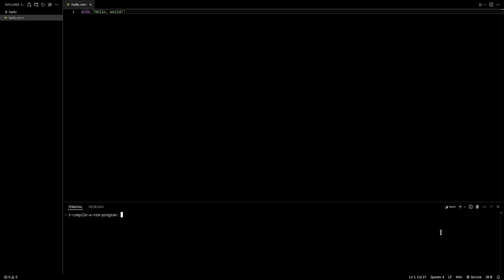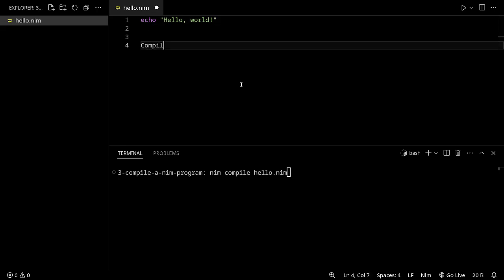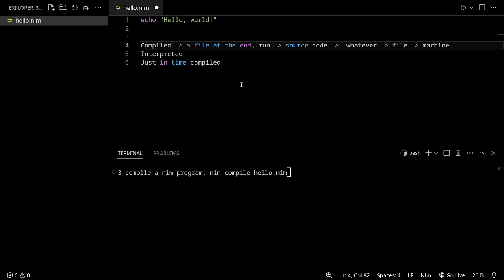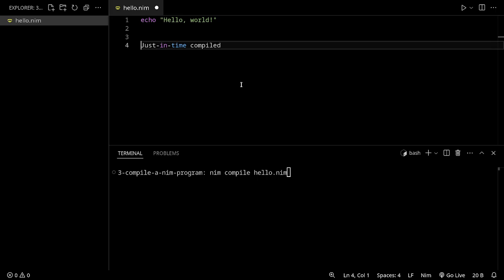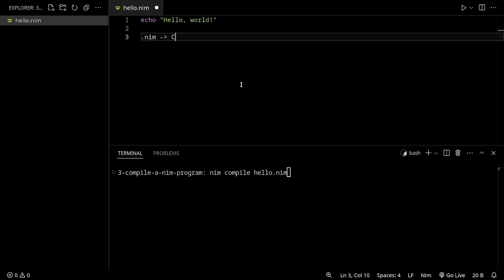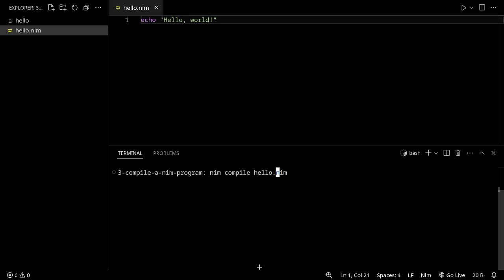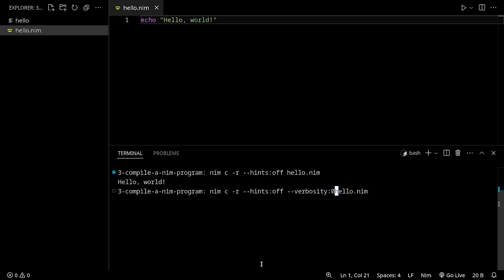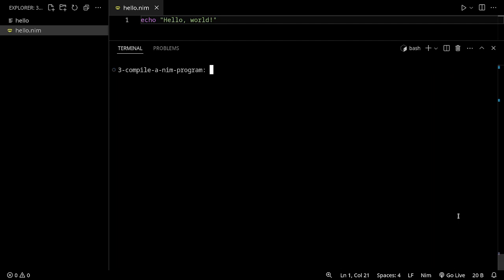How to compile a Nim program | Nim programming language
This video explains how you can compile a Nim program.